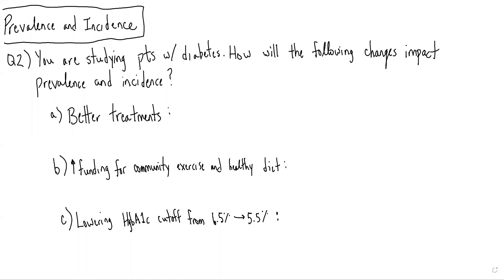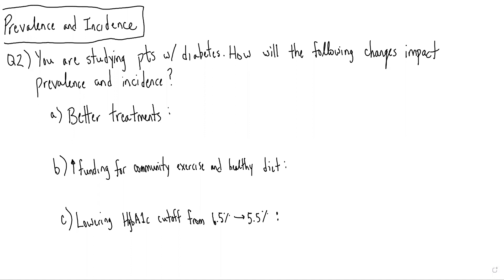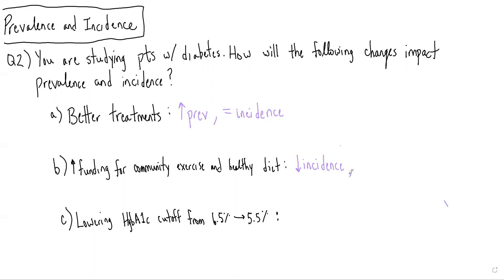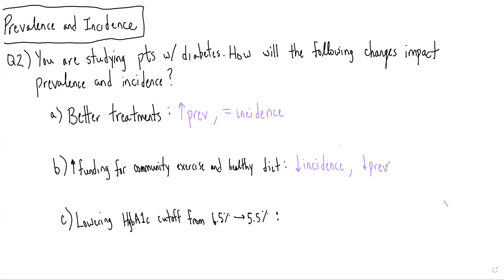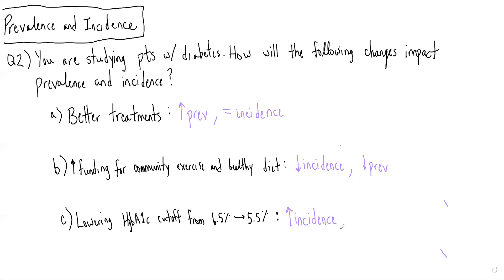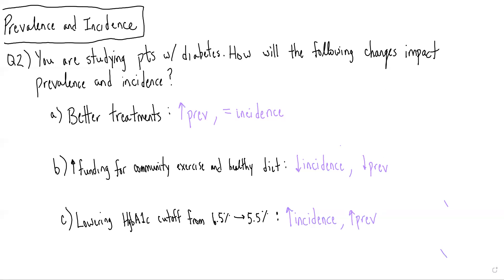Prevalence and Incidence: Question 2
Practice applying commonly testable concepts related to Prevalence and Incidence